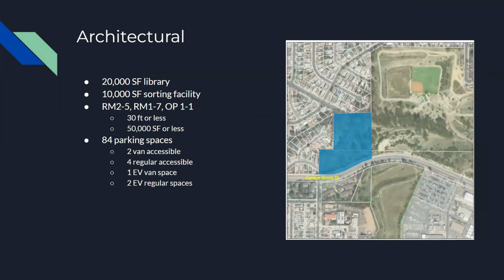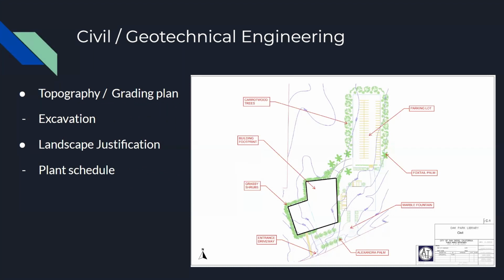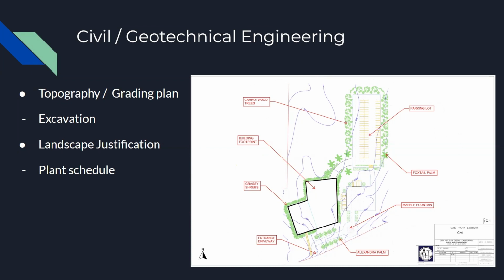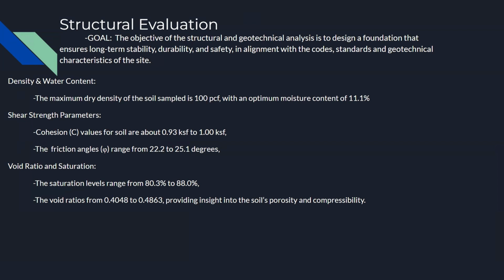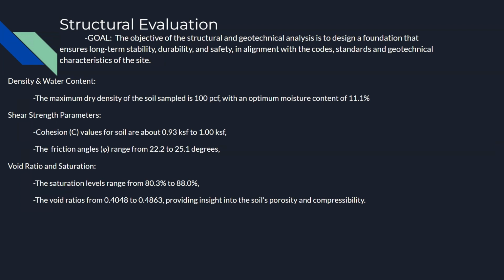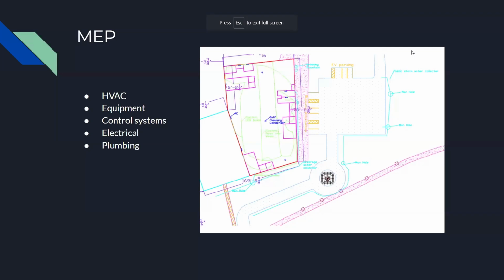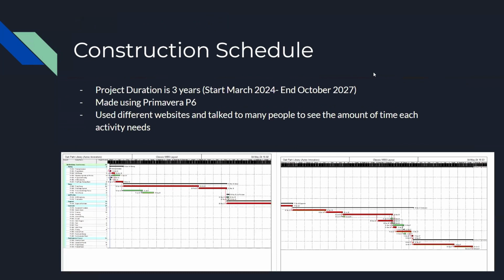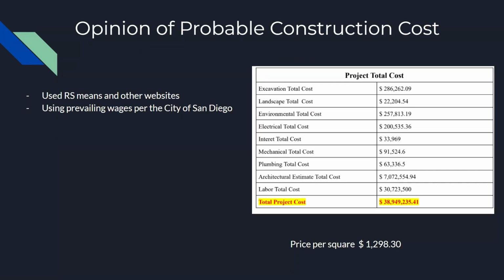Oak Park Library Presentation Video